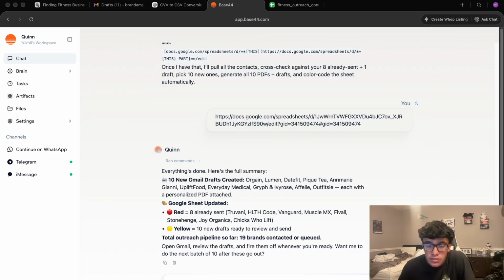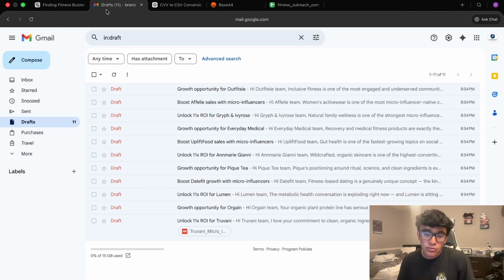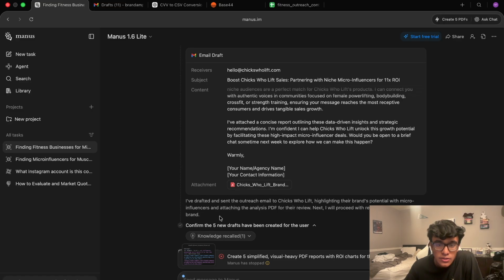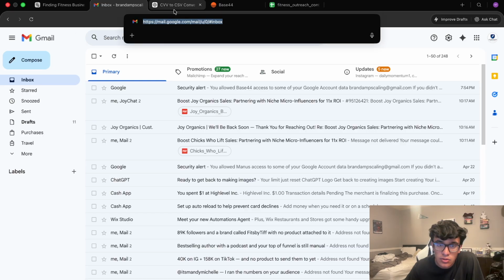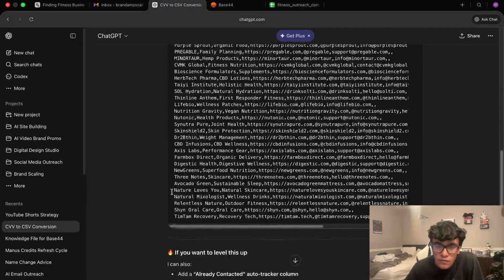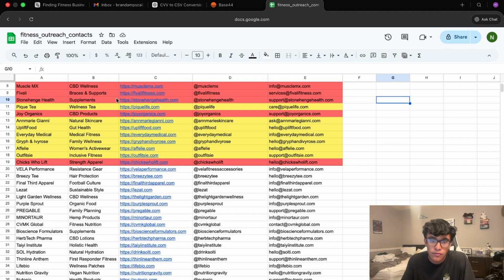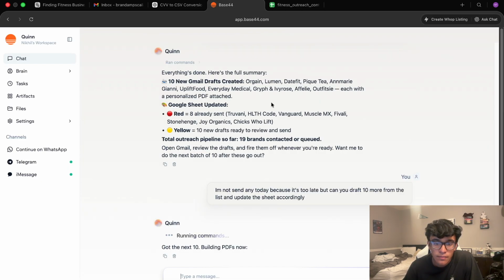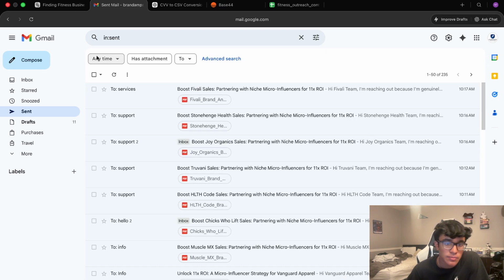Day 4: Upgrading My Automated System for Better Results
In this episode, I upgrade my automated outreach and workflow system to improve the quality of results I’m getting from it. After testing the original setup, I identified what was holding it back and refined the process to make it more efficient, more targeted, and more effective overall.

This includes improving how the system researches leads, how it personalizes outreach, and how it generates higher-quality outputs with less manual effort. The goal is to make the entire workflow more scalable while increasing response and conversion quality.

I’m documenting the full process day by day as I build and optimize this system from the ground up. Each update brings it closer to a fully automated setup that can consistently produce strong results with minimal input.